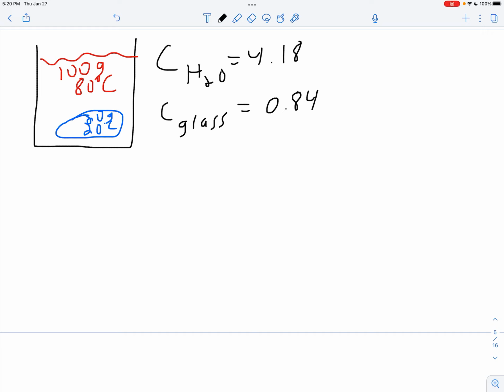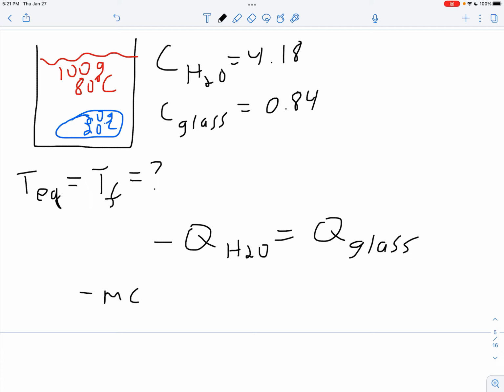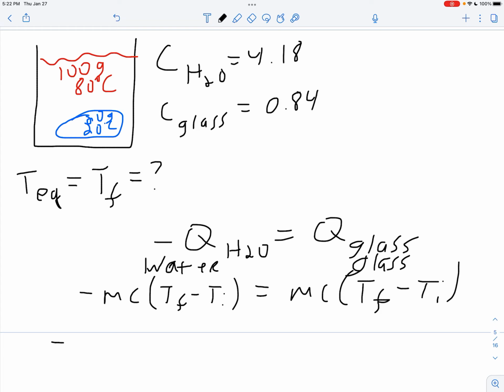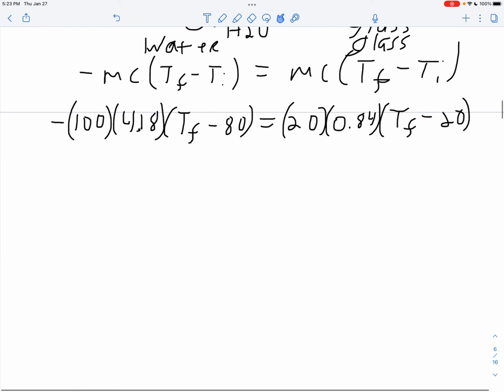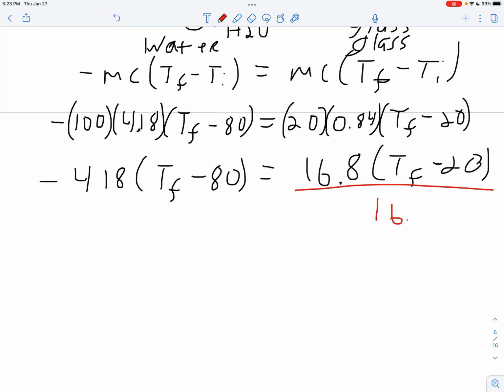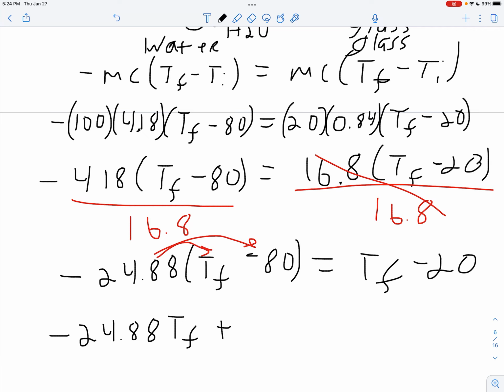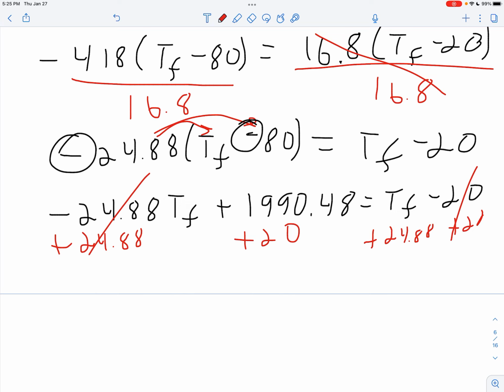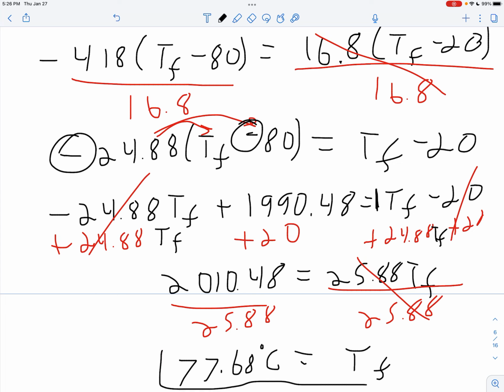Thermal Equilibrium Math